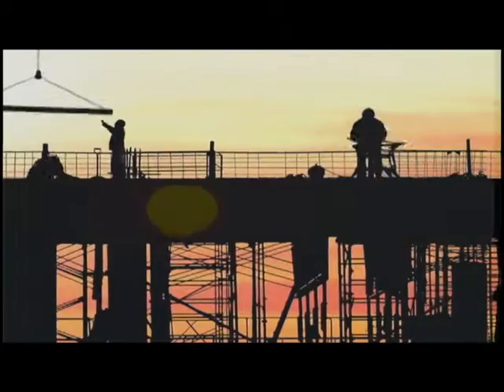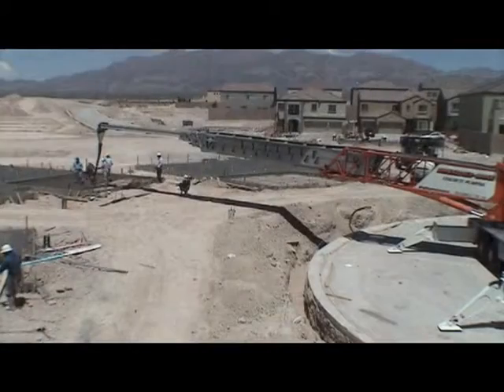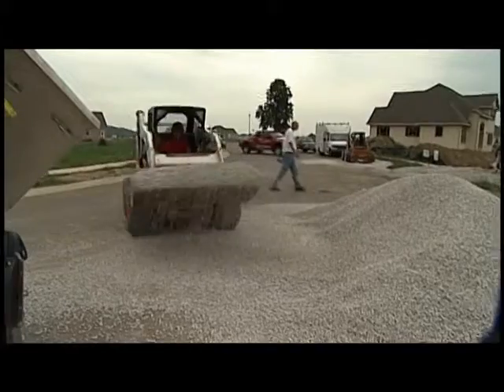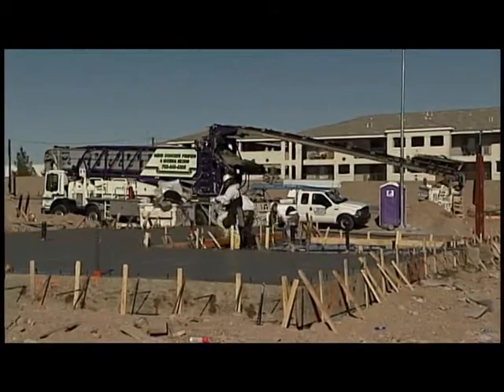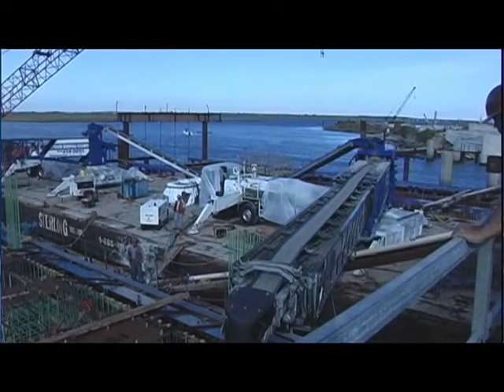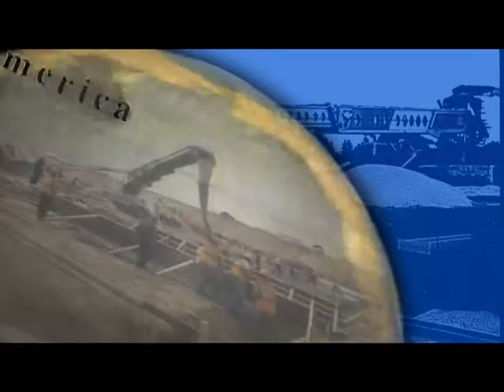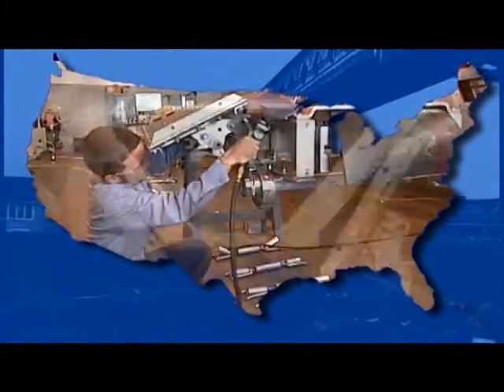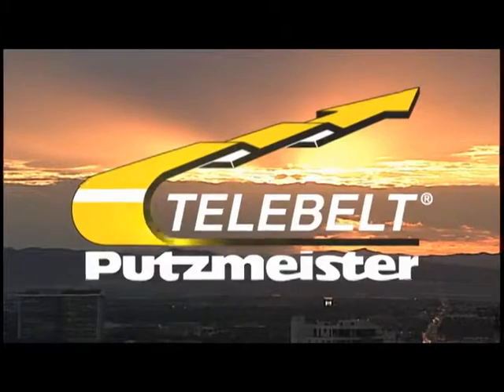Мобильные телескопические конвейеры Putzmeister Telebelt Multiple Uses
Единственные в мире телескопические ленточные конвейеры Putzmeister Telebelt – настоящее чудо техники. Подходят для подачи различных материалов и решения самых сложных строительных задач, в частности перемещения больших объемов бетонной смеси , с которыми не справятся обычные бетононасосы

Преимущества мобильных телескопических конвейеров Telebelt:

• Подходят для многократного использования;
• Способны выполнить большой объем работ в сжатые сроки;
• Походят для низкоклиренсных работ;
• Минимальный расход горючего;
• Возможность работы с разными материалами;
• Расширенная потребительская база.
Мобильный телескопический  конвейер Putzmeister Telebelt используются не только для заливки фундаментов зданий, но и при устройстве дорог,  тротуаров и даже для различных экологических работ. Конвейер значительно сокращает расход цемента и регулирует содержание воды в смеси.

Вам нужно уложить гравий и бетон? Мобильные телескопические Putzmeister Telebelt.
могут выполнять несколько задач одновременно. Убедитесь в этом сами!